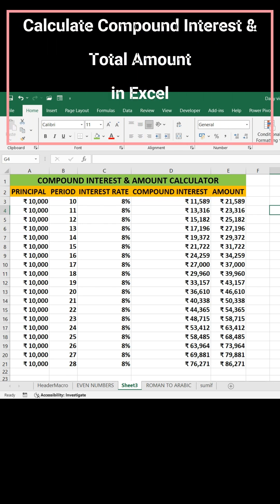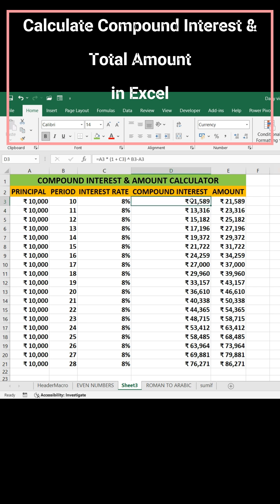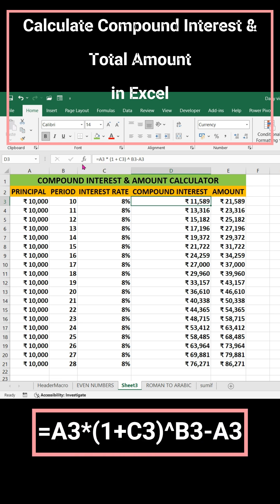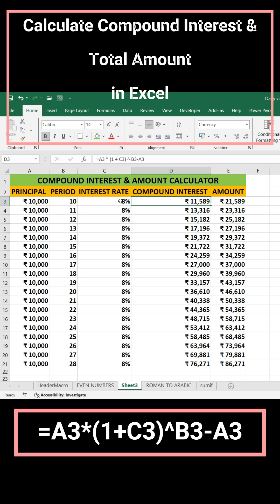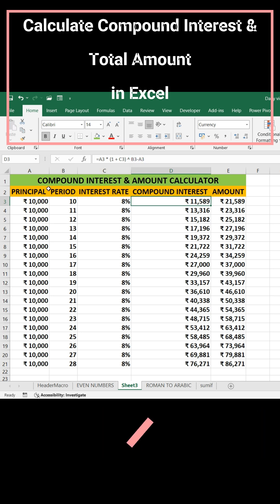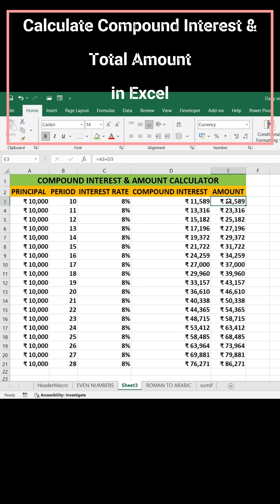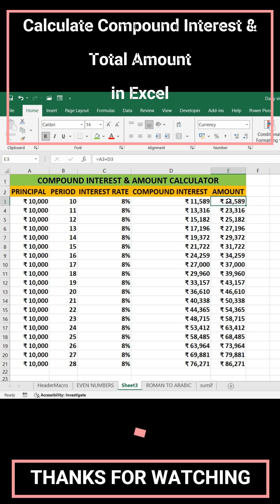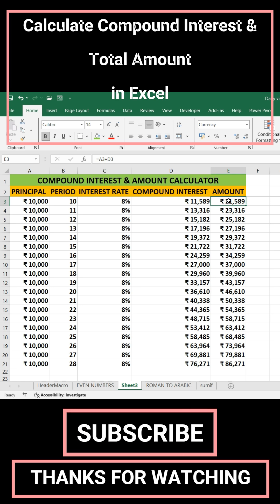Calculate Compound Interest & Total Amount in Excel | Easy Formula for Beginners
Learn how to calculate Compound Interest and Total Amount using simple Excel formulas. This tutorial is perfect for students, professionals, and anyone learning Excel for practical financial calculations.

📌 In this video, you'll learn:
✅ What is compound interest
✅ Formula to calculate compound interest in Excel
✅ How to calculate the total amount
✅ How Excel handles interest rates and powers
✅ Tips to format numbers and show exact values

🎯 Formula used:
👉 Compound Interest: =A3*(1 + 32/100)^B3
👉 Total Amount: =A3*(1 + C3)^B3 -A3

Whether you’re preparing for exams or learning Excel for real-life use — this video simplifies everything!